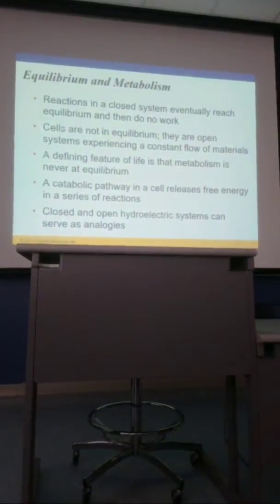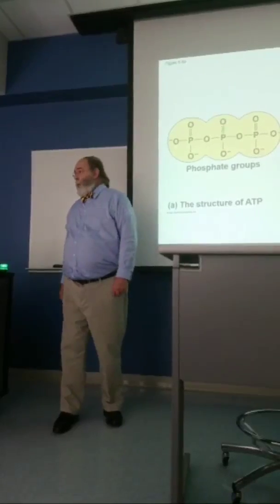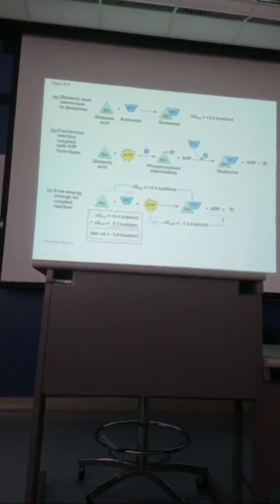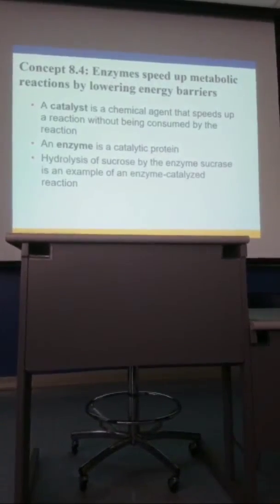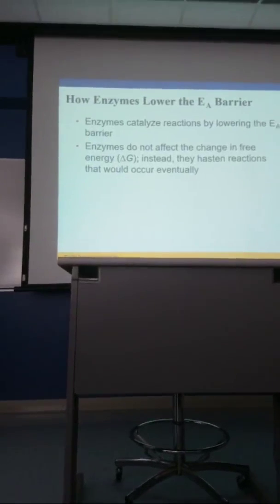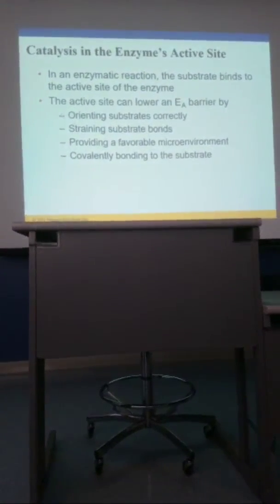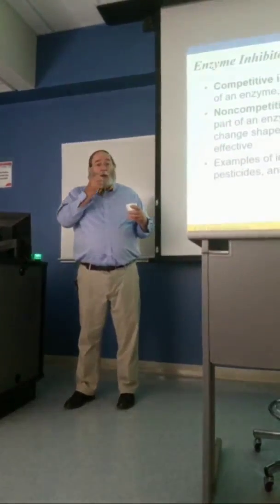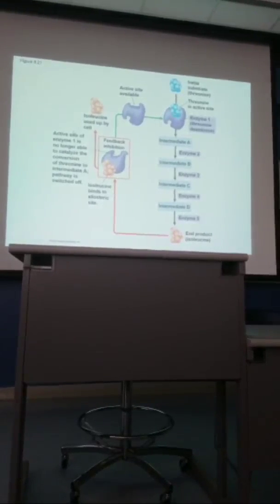Biology chapter 8 Day 2